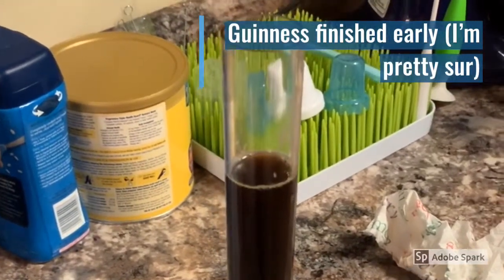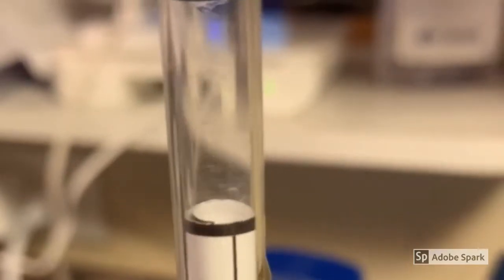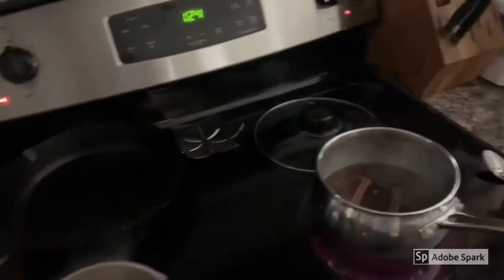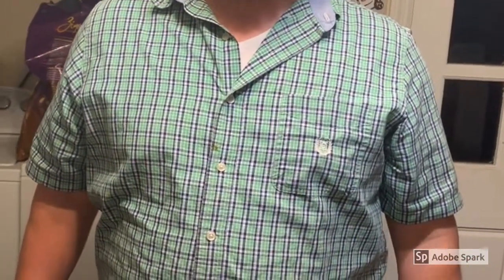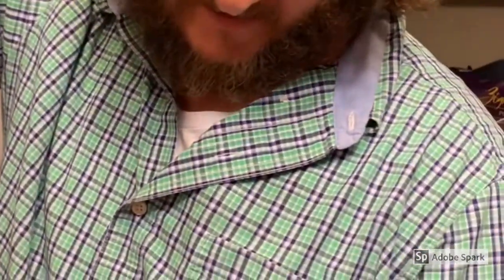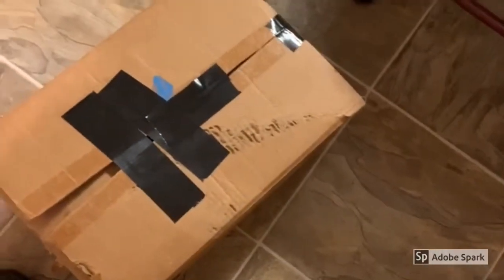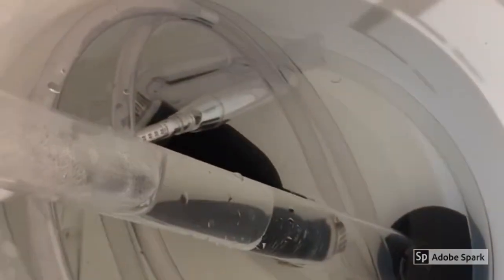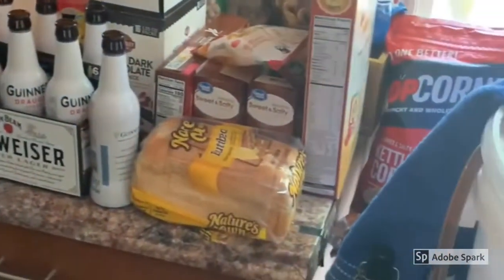Hydrometer readings and bottling of Carolina reaper prickly pear cactus mango beer, Guinness clone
Bottling and hydrometer readings of craft home brews